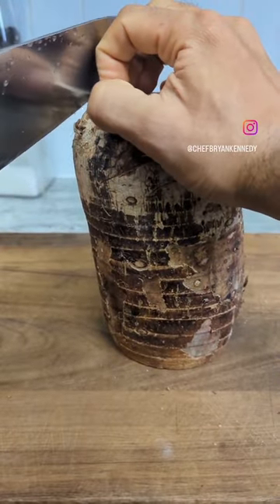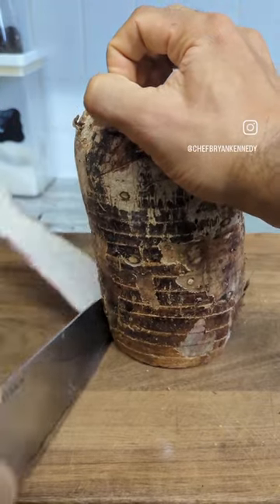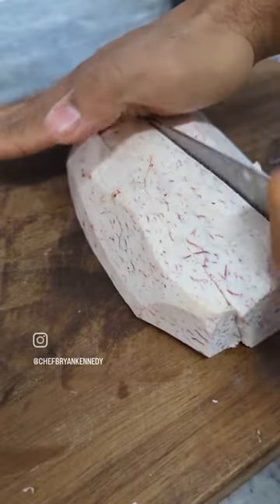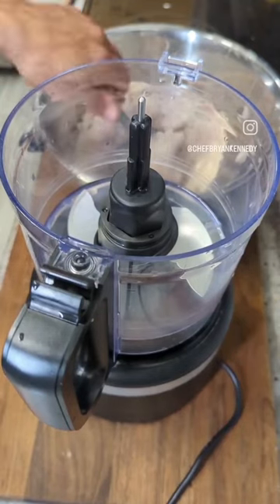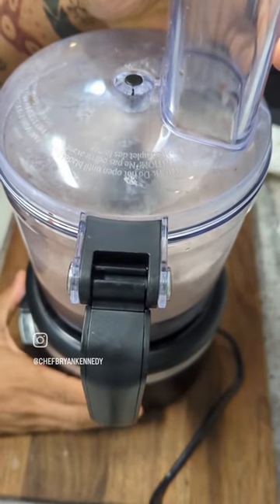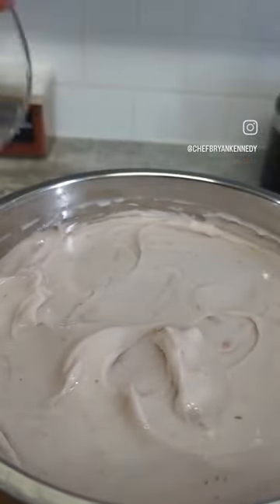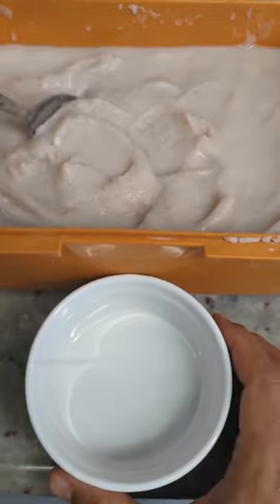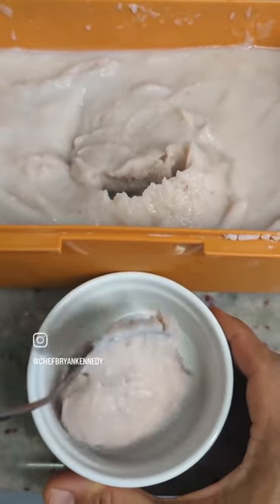Let's Make Poi!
Today let's make poi! It's a staple food of the traditional Hawaiian diet, made from taro. I like it best when it's fermented for a couple days !

1 lb taro root
Water

Peel and cut the taro root into cubes. Cover with water and boil until soft. Drain the taro and put the cubes into a food processor. Blend , adding water as needed to get a smooth consistency. The poi can be eaten as is, or fermented.

To ferment the poi, place in a container and cover with a thin layer of water. Leave on the counter for a day or two. Make sure to check regularly to ensure the poi is covered with water to prevent bad bacteria from growing.

Mahalo!